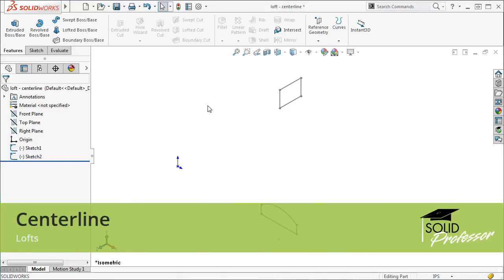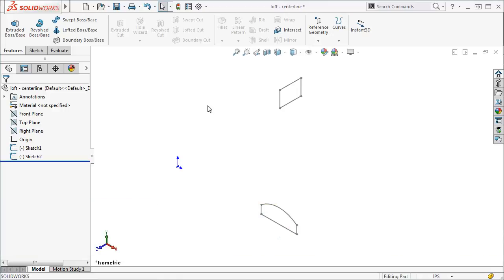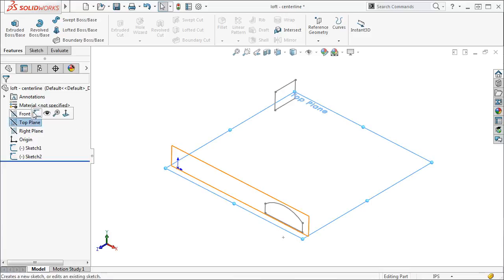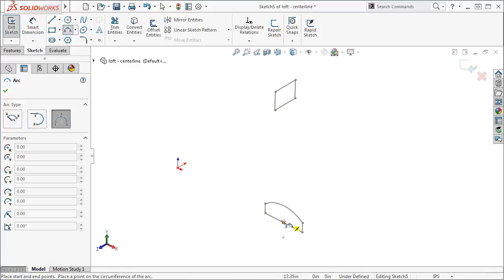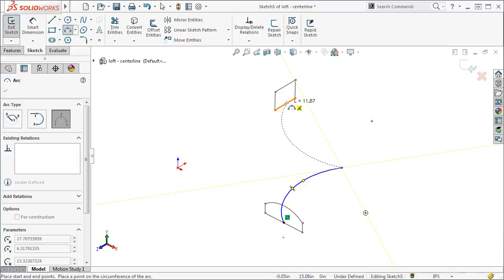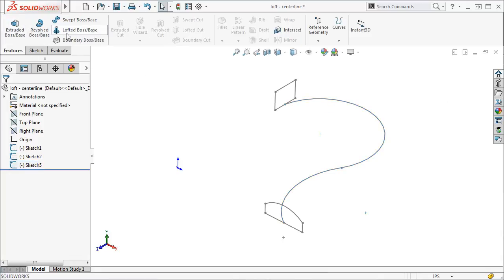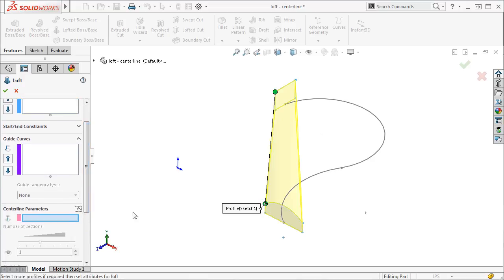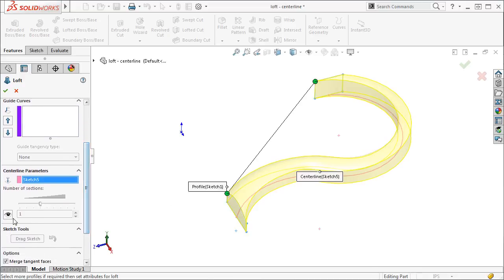Lofts - Centerlines in SOLIDWORKS 2016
This course provides you with a comprehensive look at the features and options for advanced part design in SOLIDWORKS. Topics include: 3D Sketching, Curve Creation, Advanced Fillets, Advanced Sweeps, Lofts, Ribs, Multibody Parts, Flex, Wrap, and more. If you’ve already gone through our Core Concepts course, or are looking for more in depth training to learn how complex geometry can be created in SOLIDWORKS, this is the course for you!